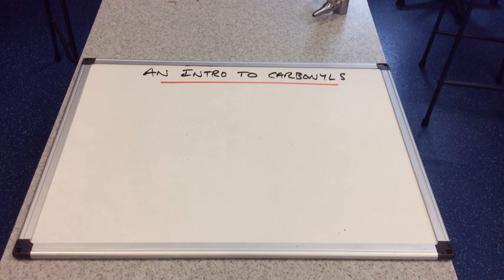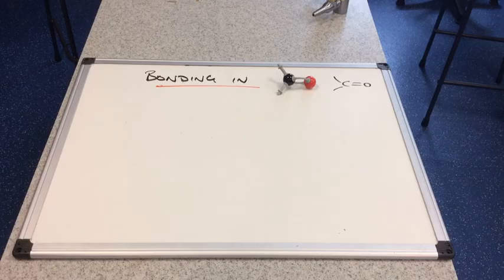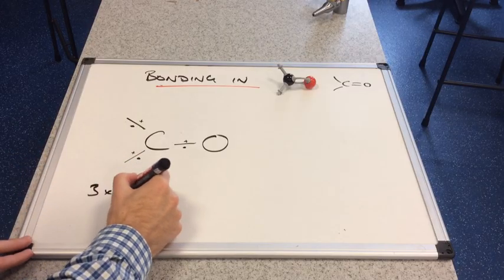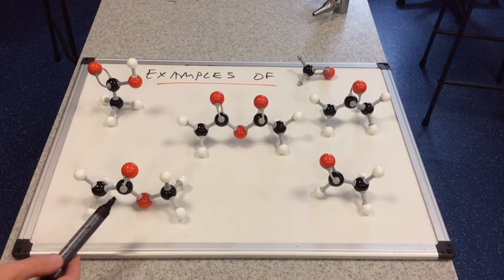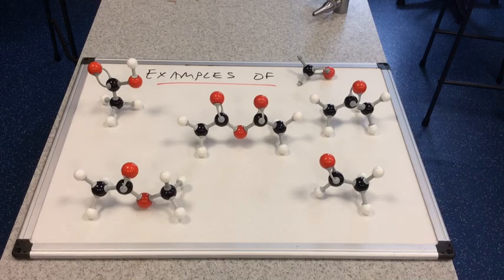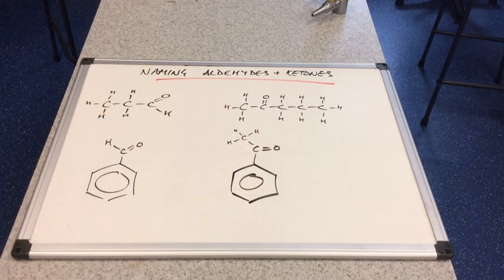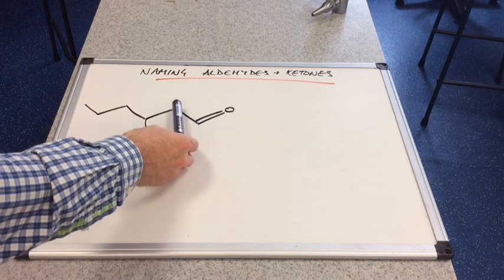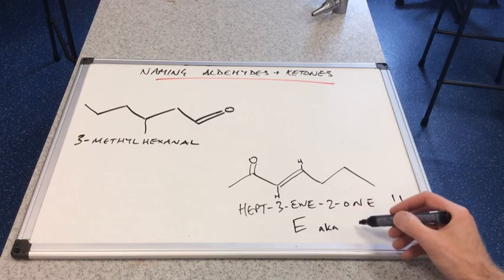An Introduction to Carbonyl Compounds